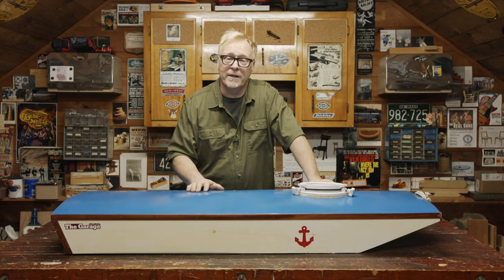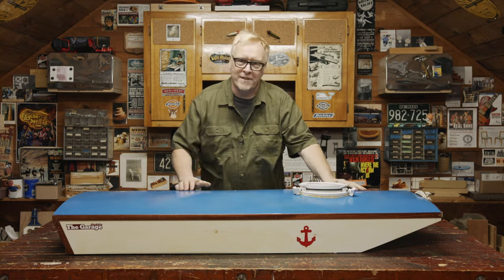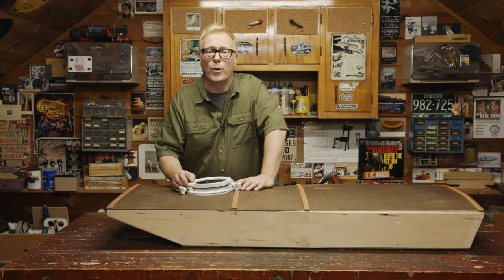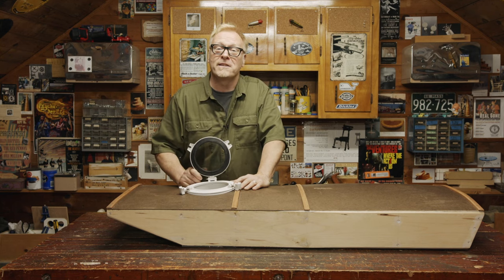The Nemo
Equipped with a port hole and a glass botoom window, Steve builds a paddle boat, perfect for the young underwater explorer.